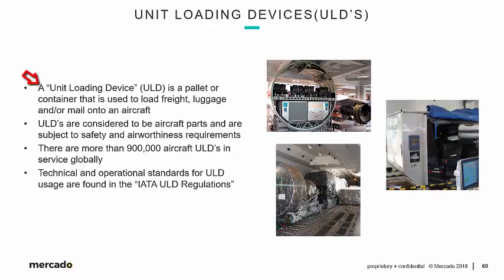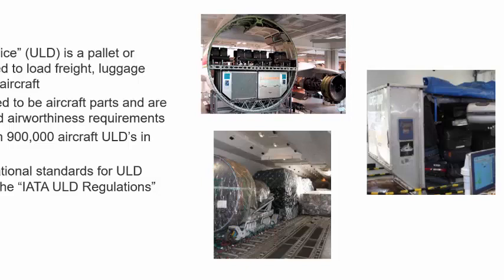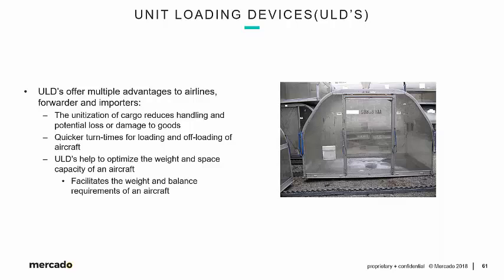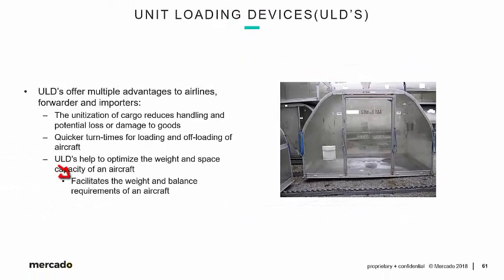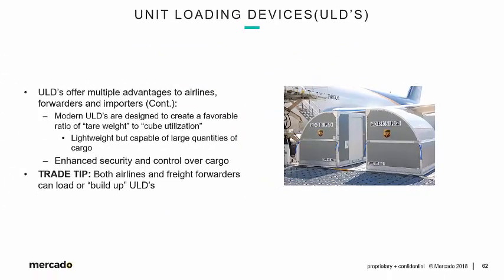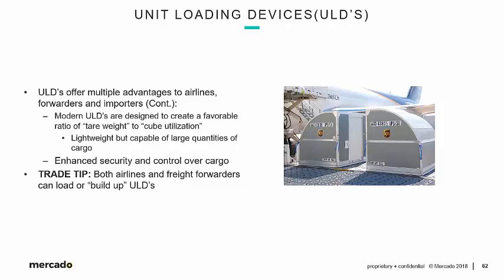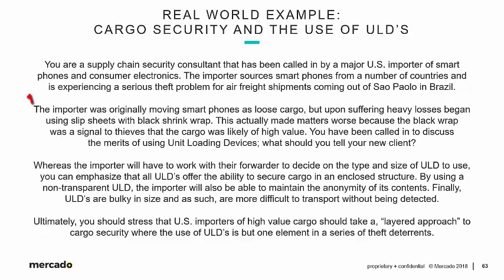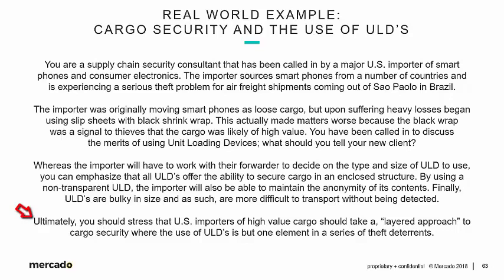Module 08 | Part 08 Unit Loading Devices (ULDs)